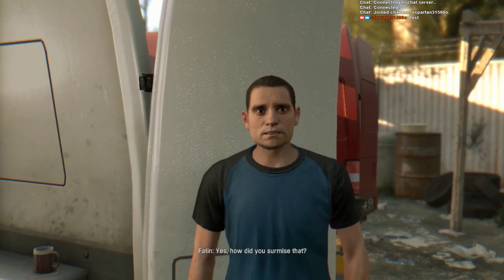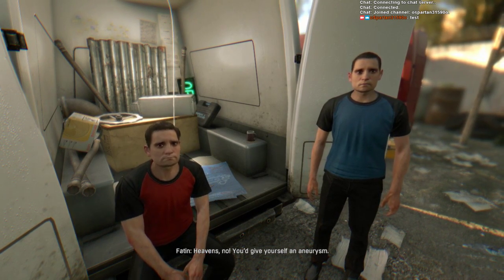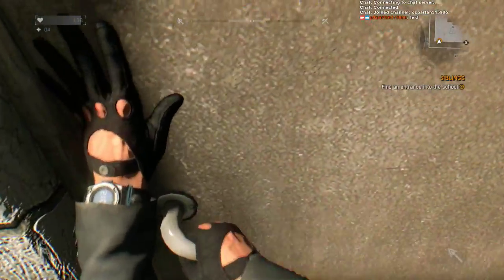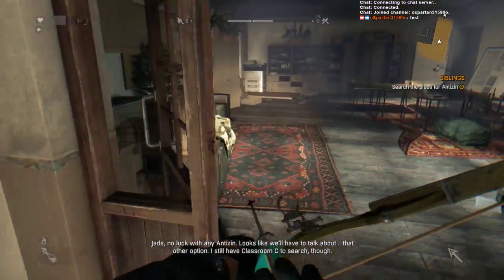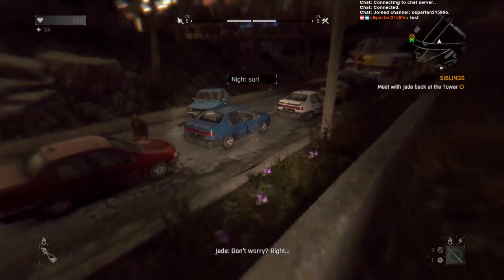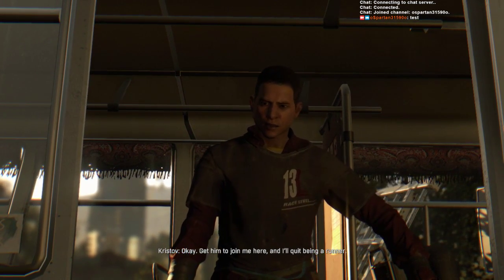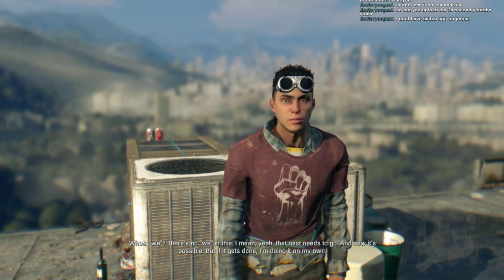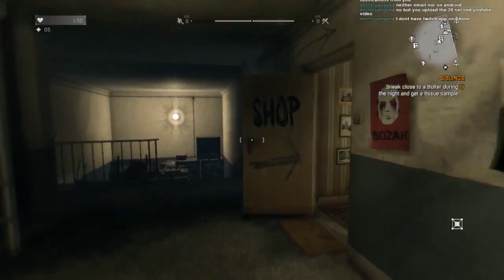Dying Light Part 8 | Computer Issues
Picking things back up after spending the day doing computer maintenance.